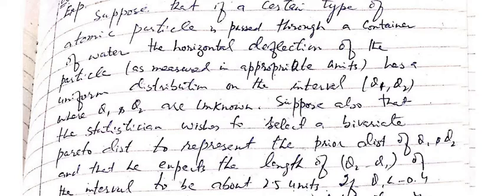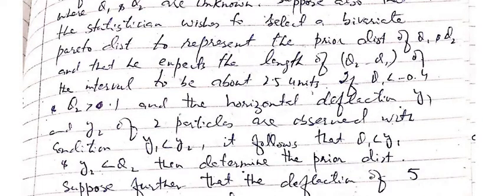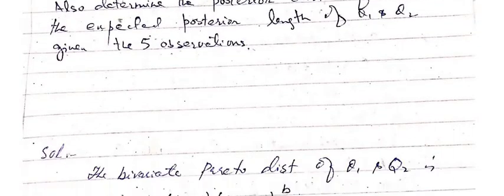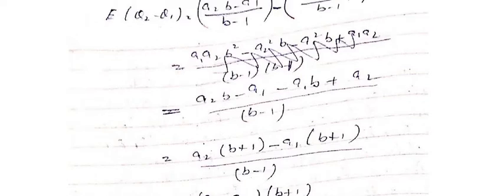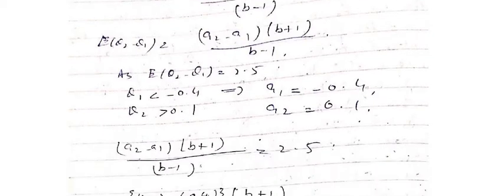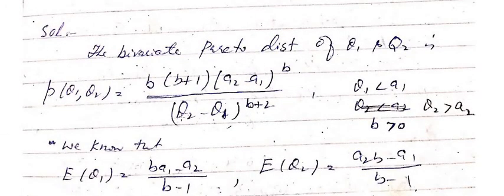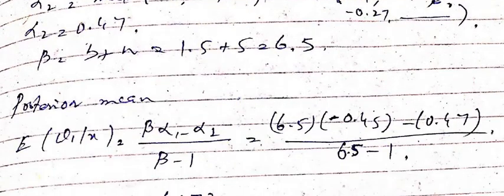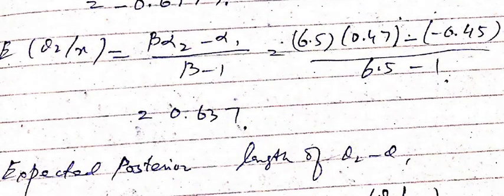Screen Recording 03 05 2020 19 24 26